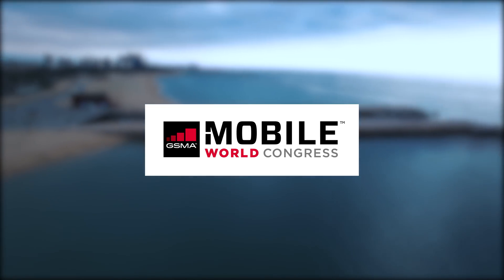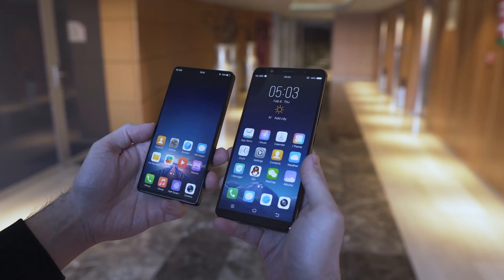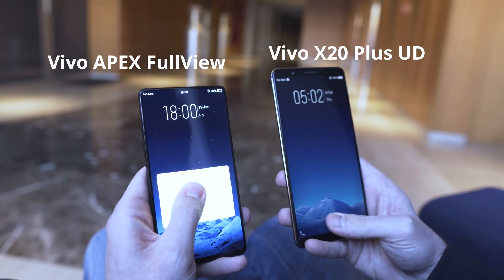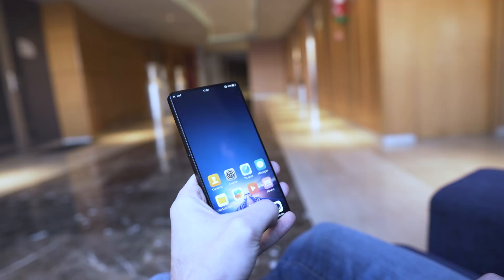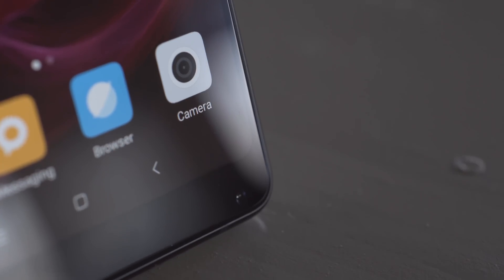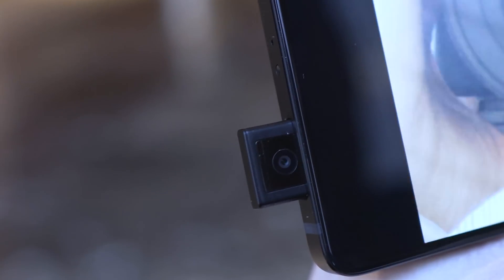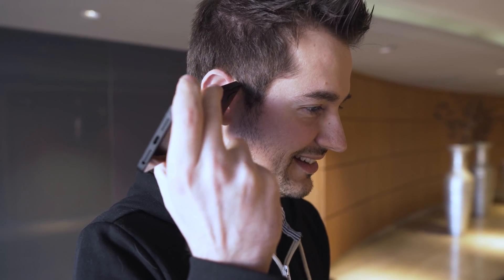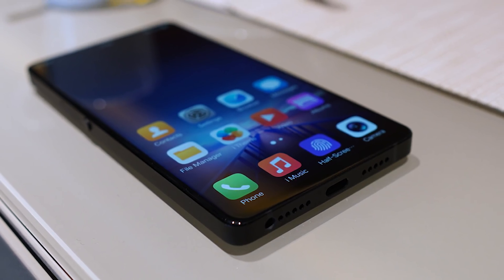Fingerprint reader that spans half the screen?! Vivo APEX concept phone hands-on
Check out OUR FIRST IMPRESSIONS of vivo's APEX concept phone at MWC 2018! From a 98% screen to body ratio, through Screen SoundCasting and a fingerprint scanner which comprises half the screen, to a selfie camera that...moves up and down! That's one awesome tech demo!

▶ Track Info: Vibe With Me by Joakim Karud